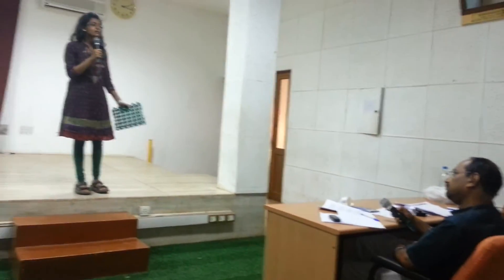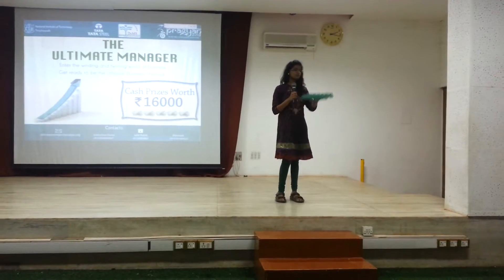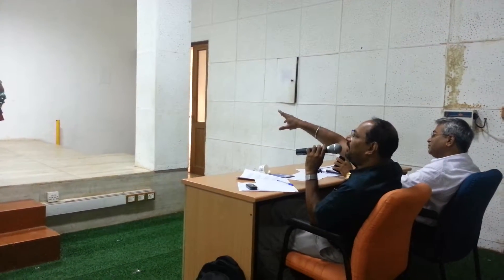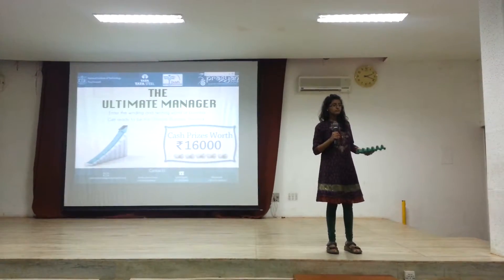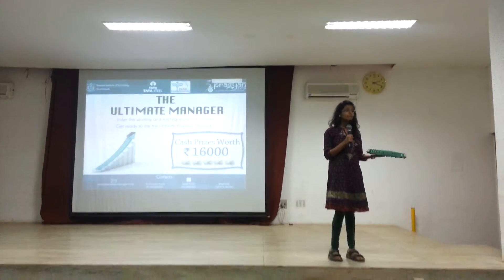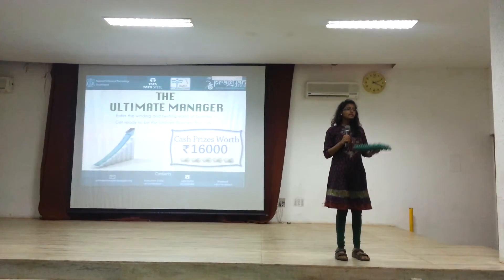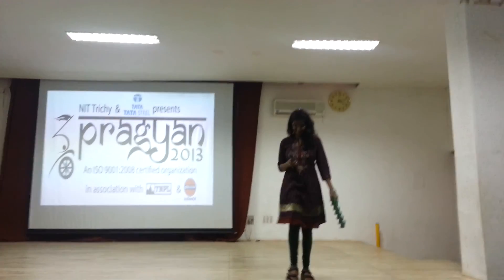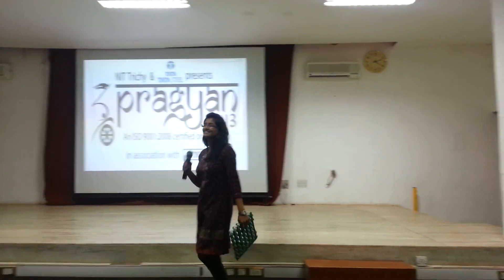WINNER of The Ultimate Manager Edition 2 at Pragyan 2013 POOJA R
The Ultimate Manager is an event in Pragyan which is the International ISO Certified  Techno-Managerial Fest of National Institite of Technology